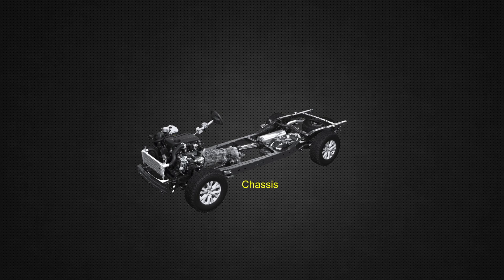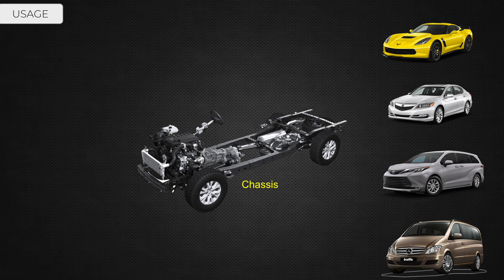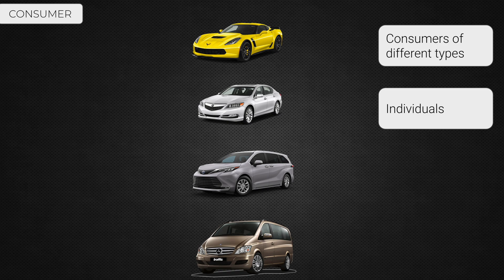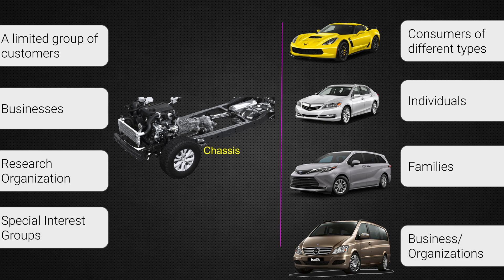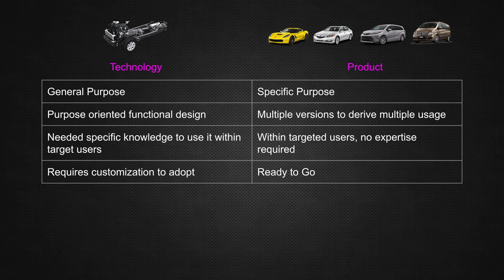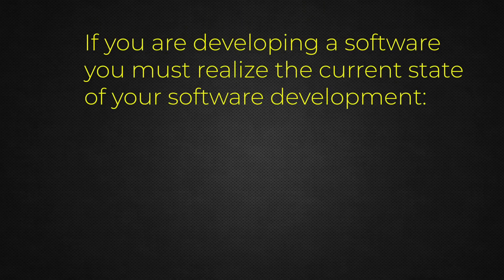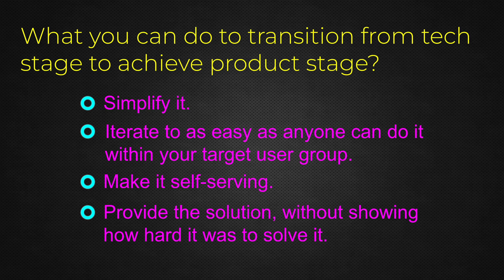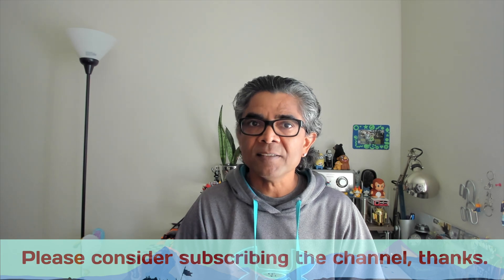Rampcast #1 - Technology VS Product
For any software engineer or developer it is very important to understand what is technology and what is a product. The rule that "Customers do not buy the technology, they only buy the product" must be the fundamental rule for everyone to follow and this video explains the key difference between the product and the technology..

▬▬▬▬▬▬ ⏰ RAMPCAST  CHAPTERS ⏰  ▬▬▬▬▬▬
- (00:00) Content Introduction
- (01:25) An Example
- (04:27) Differences
- (06:05) The Big Truth
- (07:03) Suggestions
- (08:45) Parting thoughts